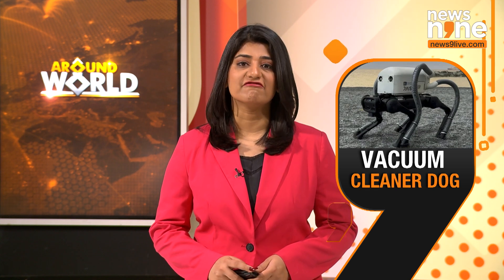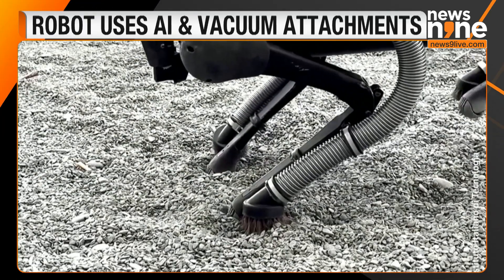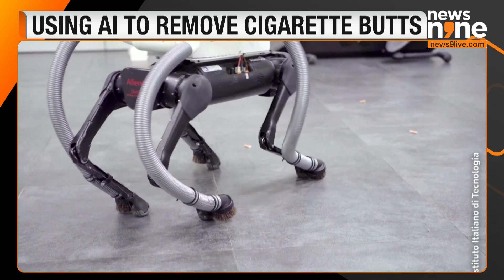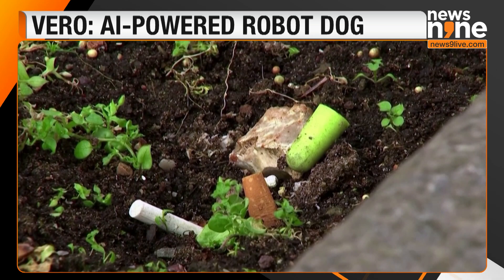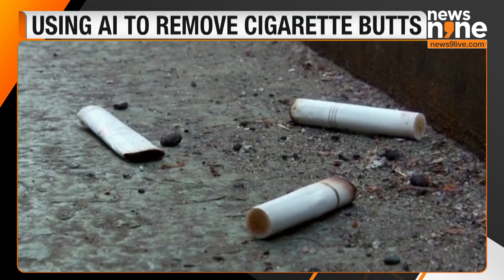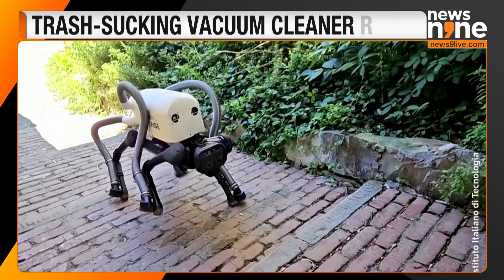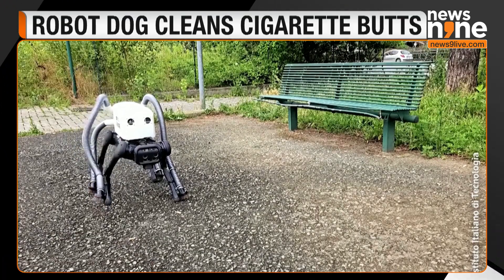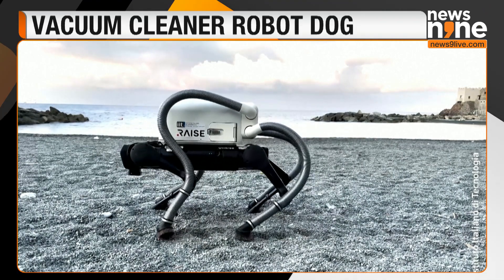How VERO the Robotic Dog is Using AI to Clean Up Cigarette Butts from Italian Beaches | News9 Live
In an innovative solution to the persistent issue of cigarette butts littering local beaches, researchers in Italy have introduced VERO, a robotic dog designed to tackle the problem. Equipped with advanced AI technology, VERO identifies cigarette butts on the ground and efficiently collects them using vacuum cleaner attachments on each of its four legs.